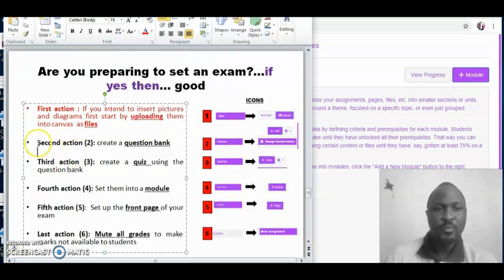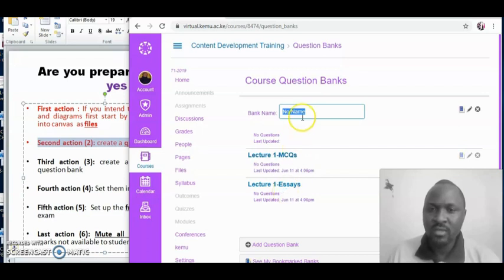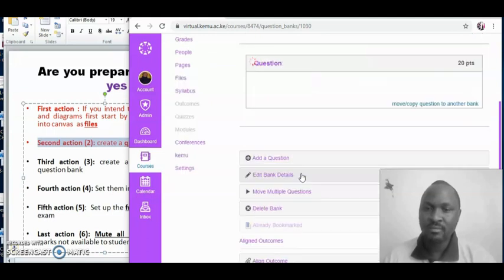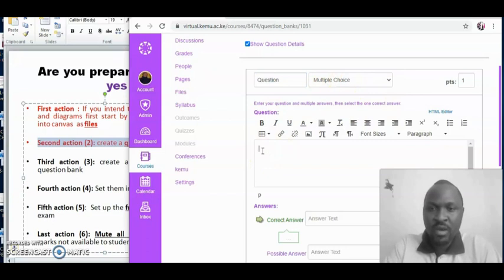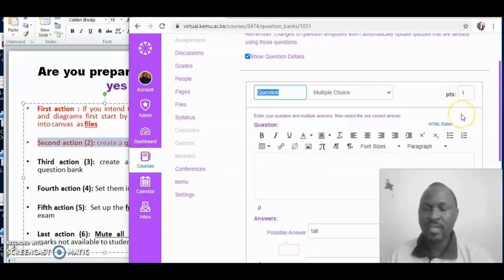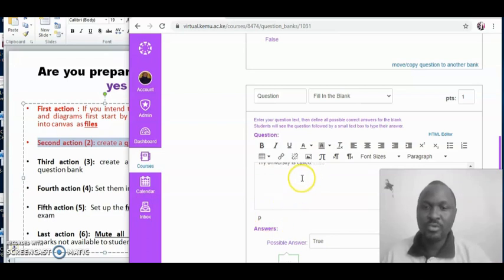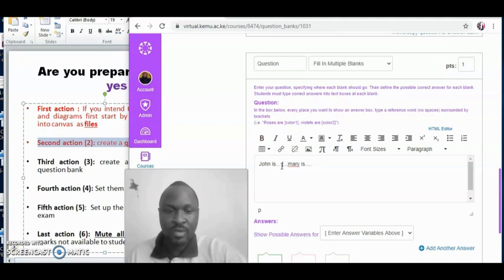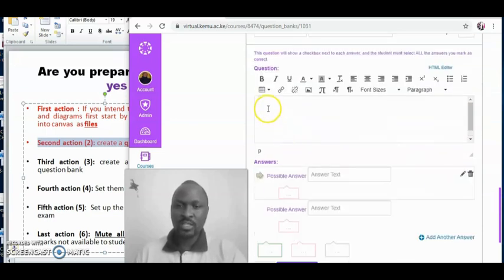creating a question bank#2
A step by step description of how to create the question banks based on your course outline